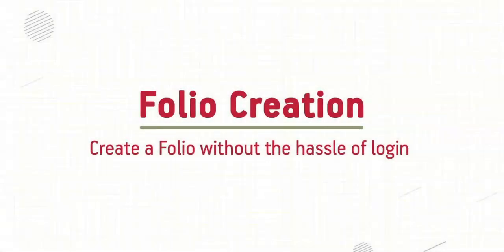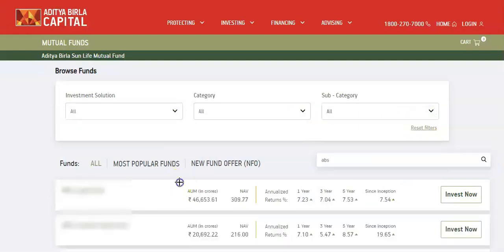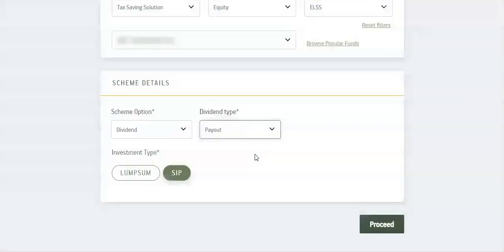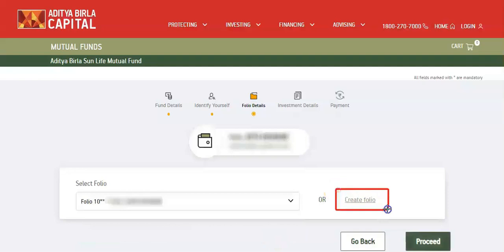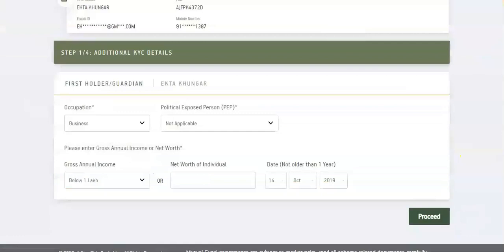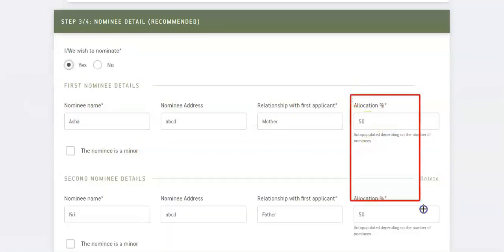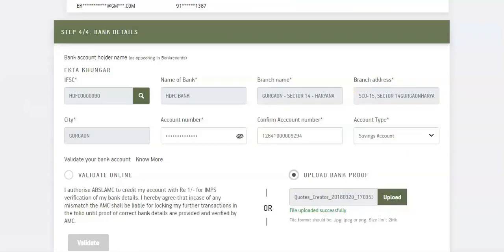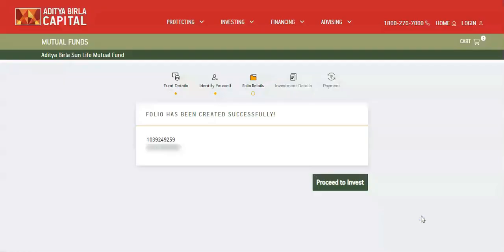Folio Creation - Create a Folio without the hassle of Login